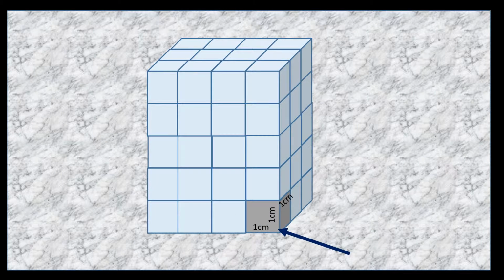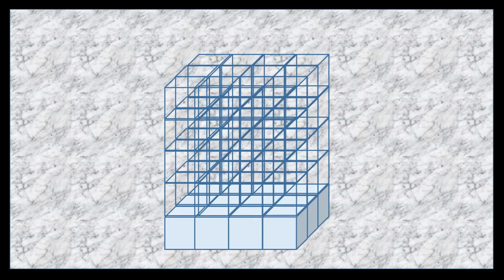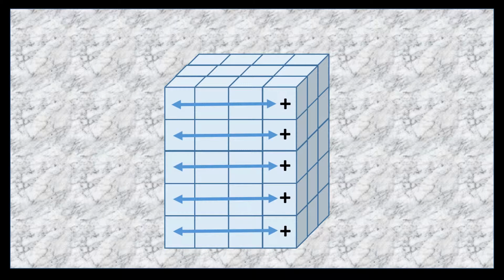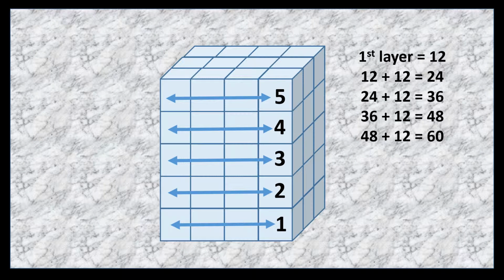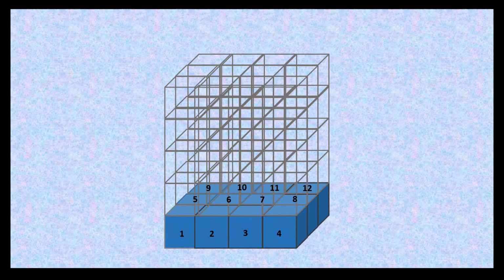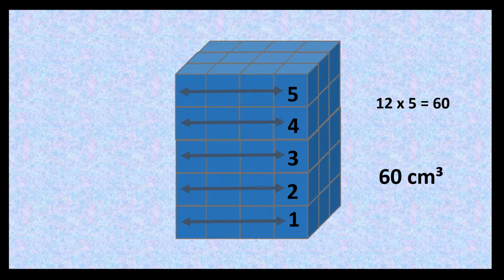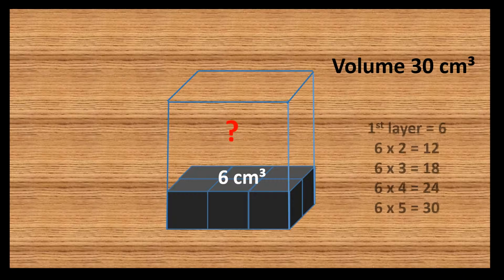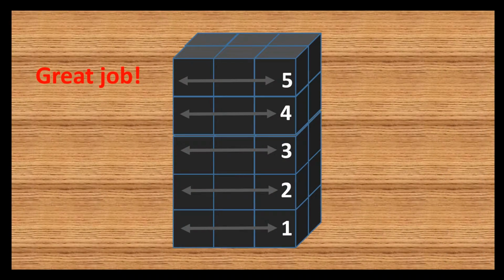NFN Uni Assign (preview)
Preview of Nunez Productions